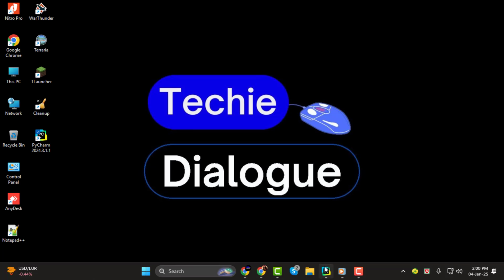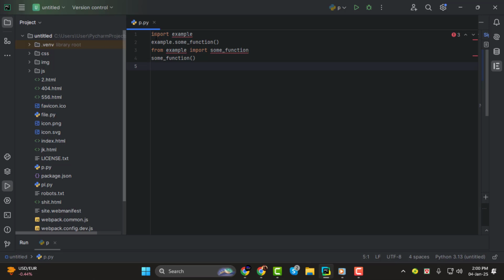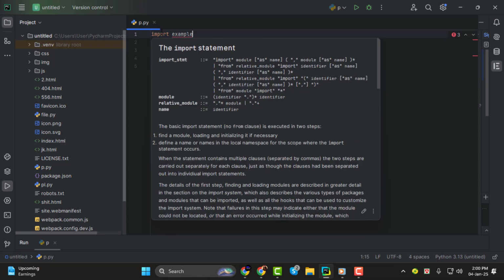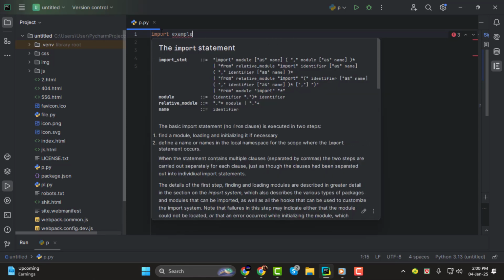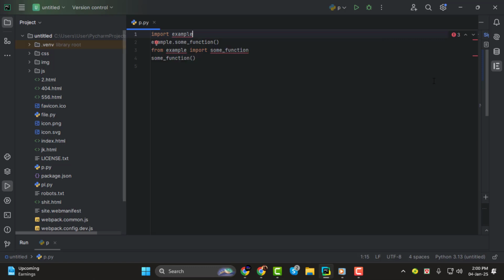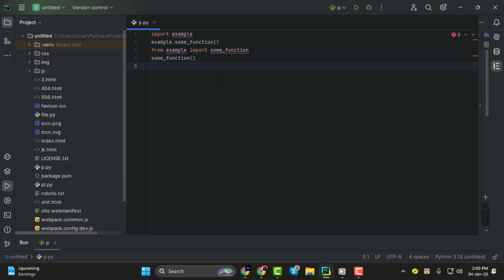How to Import a File in Python - For Beginners (2025)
How to Import a File in Python

Importing files is an essential part of programming in Python. Whether you're working with data, modules, or configurations, understanding how to import a file properly is crucial. This video will guide you through the process of importing different types of files in Python. You'll learn how to handle local files, libraries, and modules, enabling you to expand the functionality of your Python programs. Importing files helps make your code more modular and efficient.

- Python import file tutorial
- How to load files in python
- Import csv file in python
- Python file handling methods
- Python import libraries